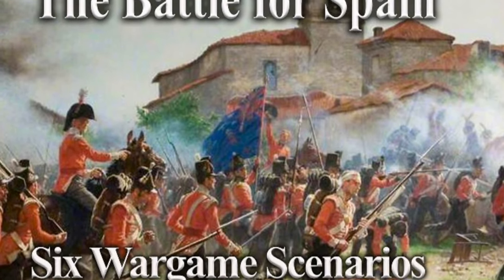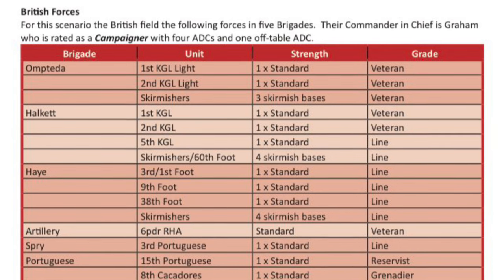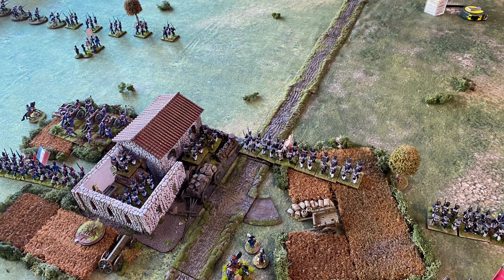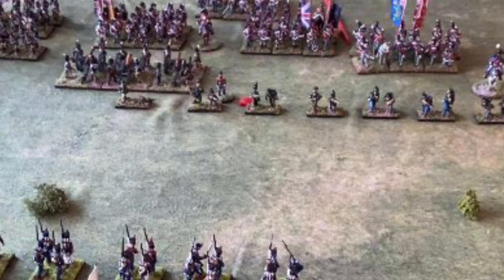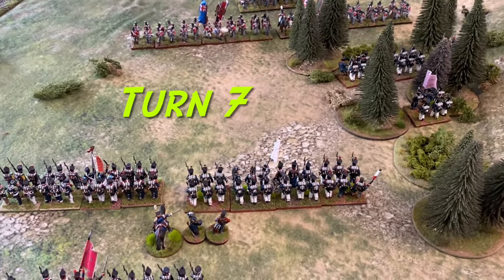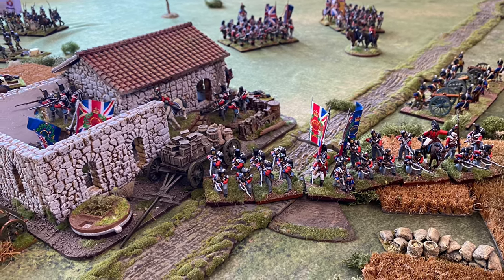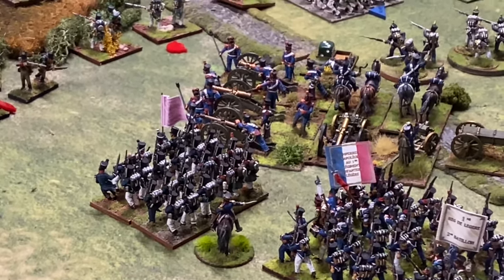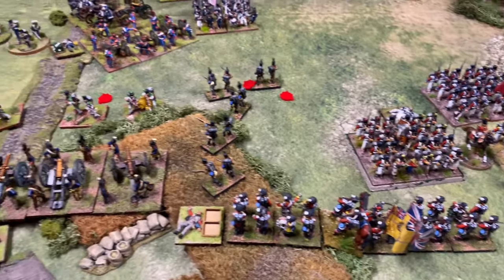Osma. A very brief General D’Armee 2 AAR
In this video I present a very brief after action report  (AAR) of a Napoleonic battle set in Spain in 1813 between an allied army of British and Portuguese attacking a division of French outside Osma. The scenario is the first out of the Vitoria Campaign book produced by Reisswitz Press and available from Too Fat Lardies. The rules used are General d’Armee 2 that at time of this video being posted are still not yet available. I’m led to believe the rules should be available within the next two months